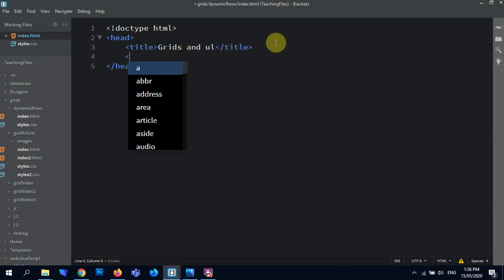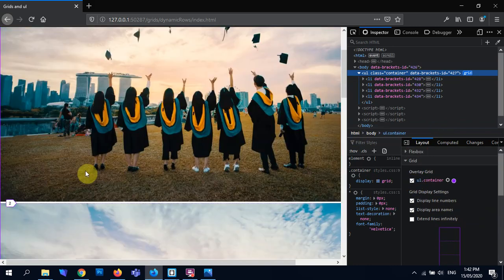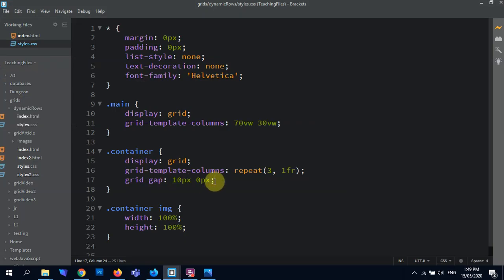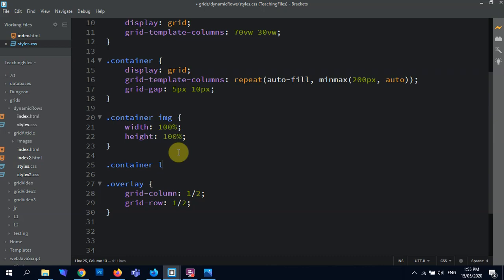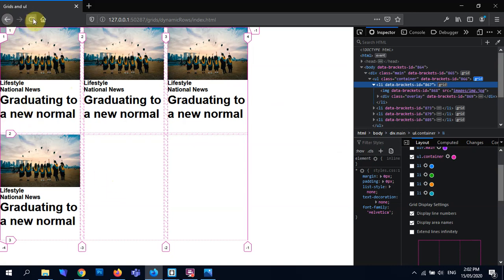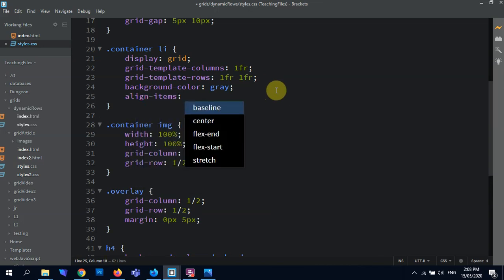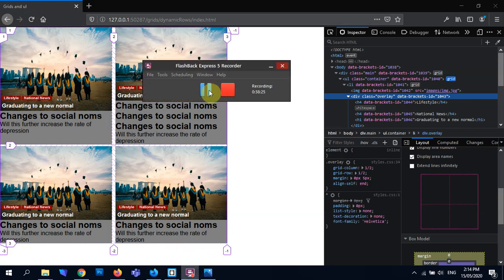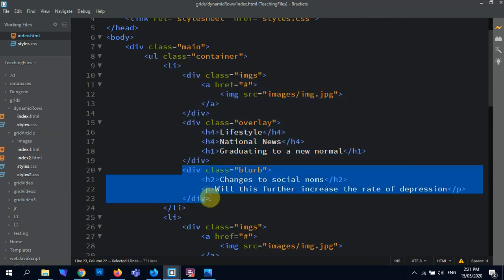CSS Grids overlaping content and dynamic rows